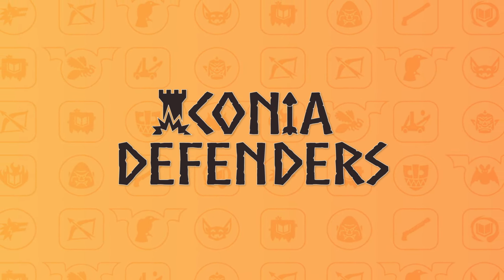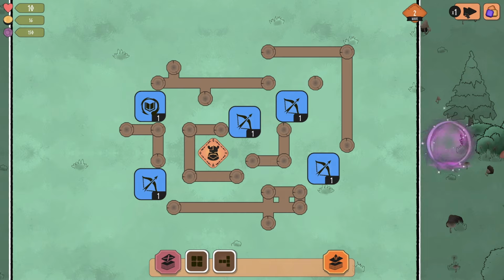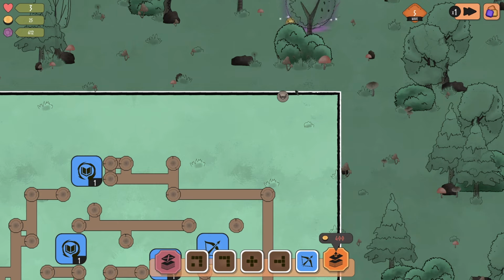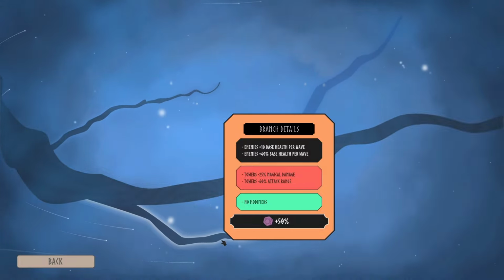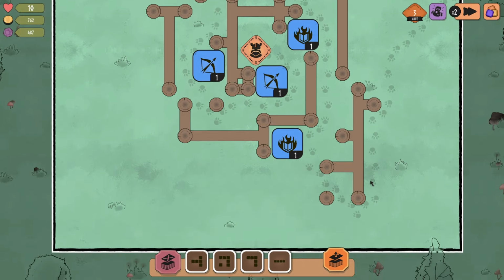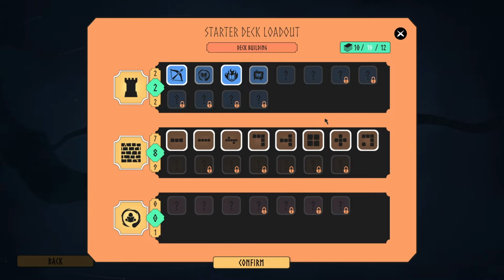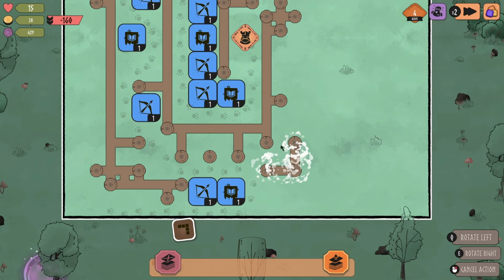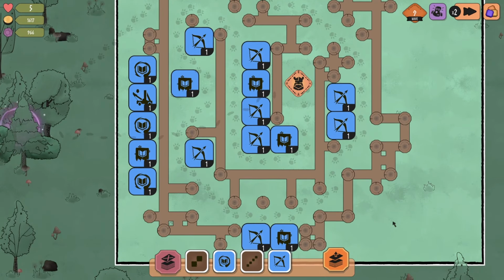NEW TOWER DEFENSE ROGUELITE HYBRID! Iconia Defenders Demo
Defend the Tree of Life in this new minimalist hybrid of tower defense, deckbuilder, and roguelike/roguelite. Corruption is spreading and infecting the denizens of the land. To regain your powers you'll need to extract it, but waves of relentless enemies are on their way to stop you. Use your deck of towers and walls to build a maze that can defeat them before they reach your extractor. Enemies will have different strengths and weaknesses, and you'll have to plan which towers and upgrades will be needed to best deal with them. But even if you lose, you'll return to the Tree of Life's roots to use your extracted corruption to purchase new skills and towers, then choose one of its branches to start over again in a new timeline. Can you create the perfect maze?

Let's play the demo for Iconia Defenders!

00:00 - Intro
01:05 - Tutorial
21:15 - Meta Progression
25:44 - Branch Timelines
29:29 - Run Start
44:38 - Meta Progression
46:47 - Branch Timelines
47:53 - Run Start